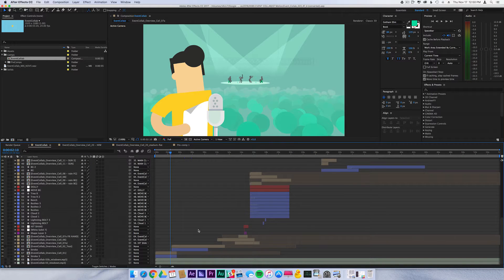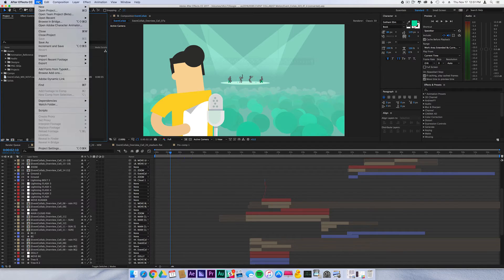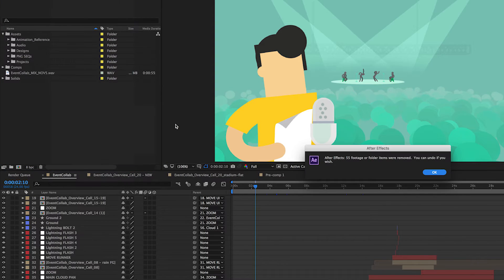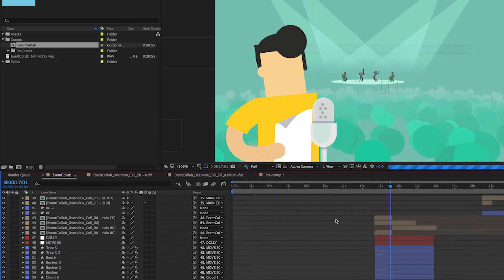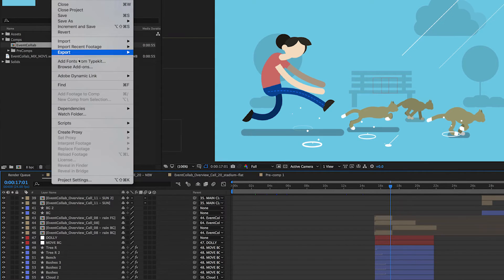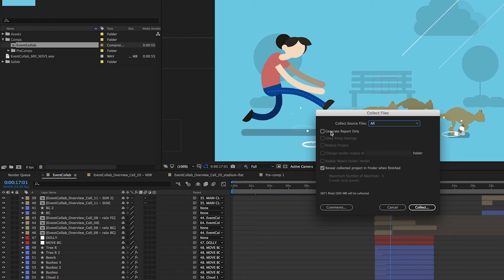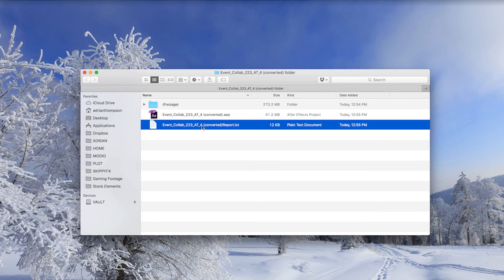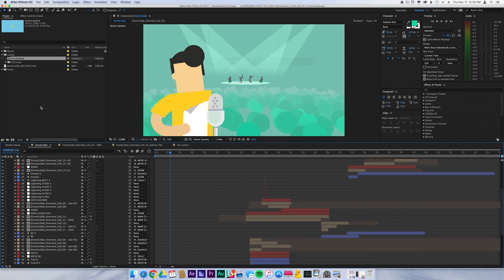How to Backup After Effects Project Files (Best Practice)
You’ve created, rendered and delivered a final project out of After Effects. Now what? It’s a great idea to archive the project file so that you can have access to it down the road. By backing up your project correctly, you’ll be able to avoid the hassle of missing files, unlinked assets or even corrupt hard drives. Let’s explore the best ways to do this.